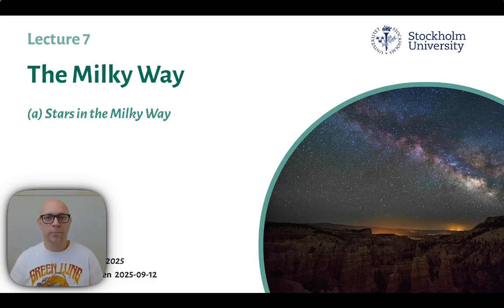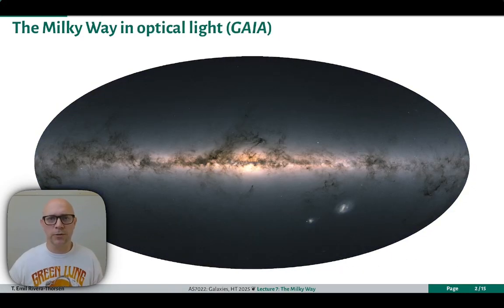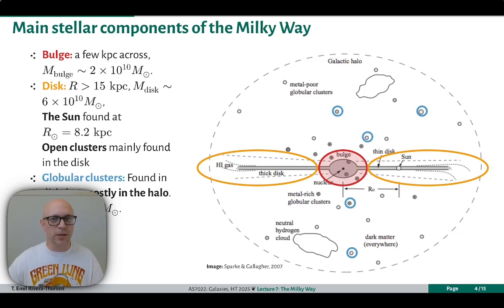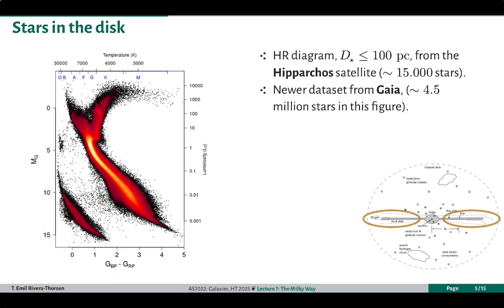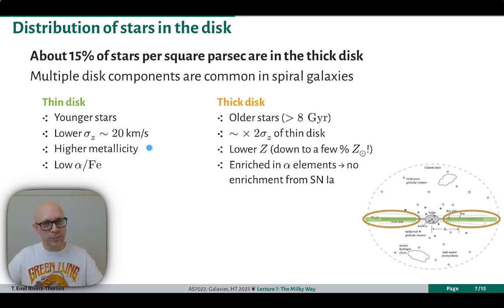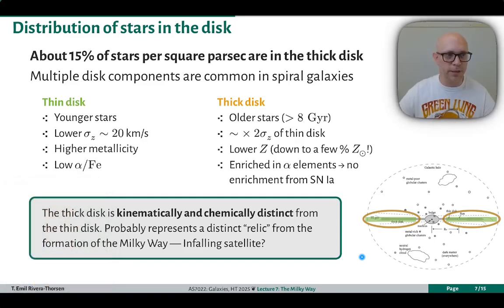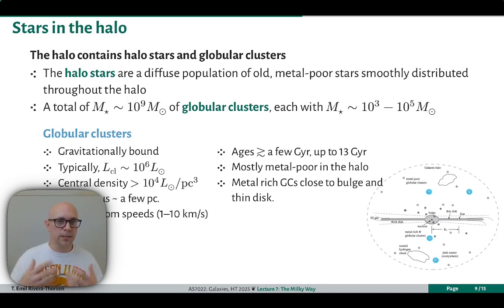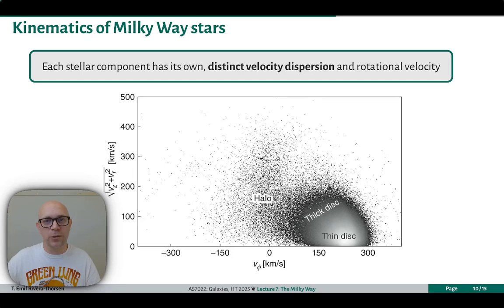Galaxies Lecture 7 (a), Fall 2025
Lecture 7, first part, for AS7022,  Galaxies for the fall term 2025 at Stockholm University, Sweden.

In this part: Stars in the Milky Way - Thin and thick disk, bulge, bar, halo and globular clusters.